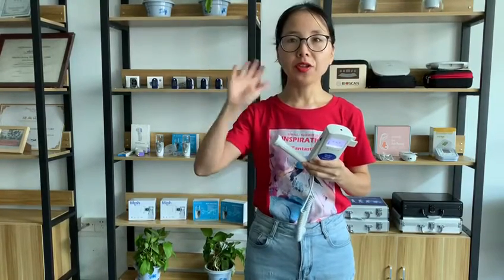home ultrasonic medical fetal doppler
baby dopplers
baby heartbeat monitor
one-stop soluction medical devices